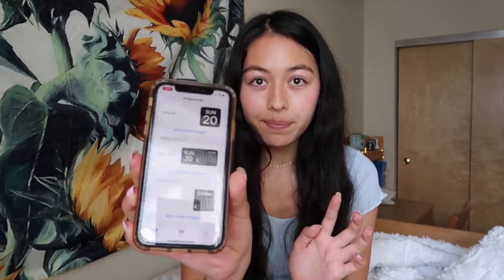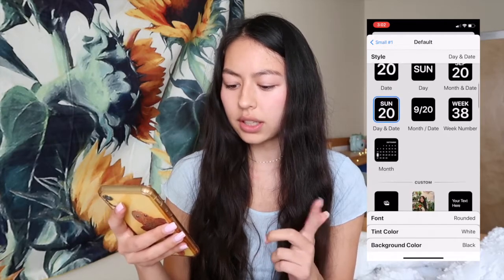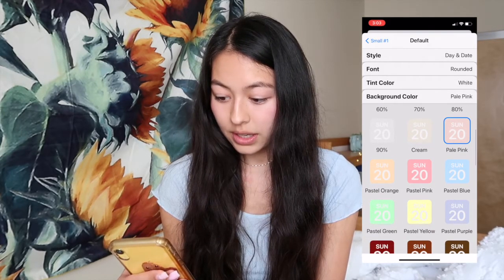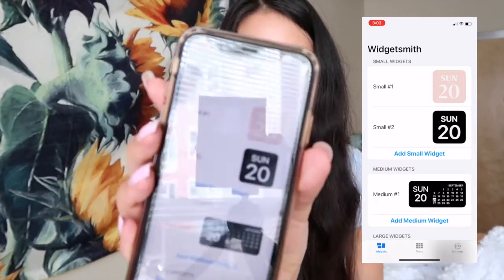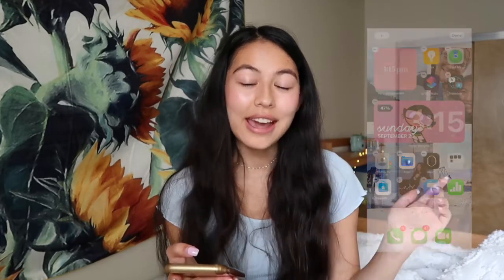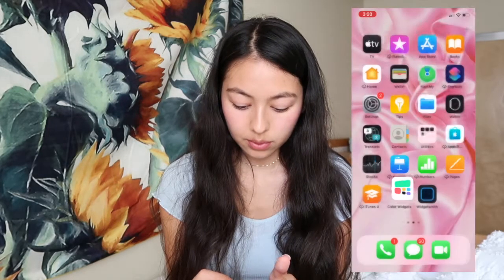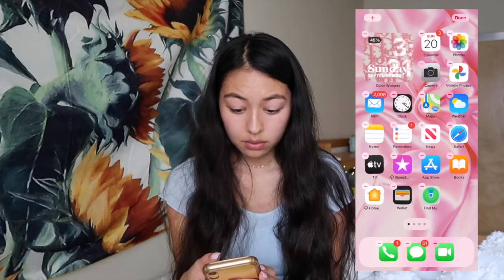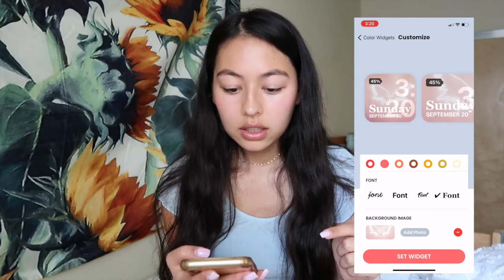How to Customize Your iPhone with the iOS 14 Update (how to use widgets and customize apps)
Hello, friends! Today I finally was able to set up my iOS 14 update and customize my iPhone to look super cute and aesthetic. You can follow along if you would like and customize your iPhone with me! I hop you enjoy and let me know if you have any questions.💖

Springtime Stroll by Secret Crates